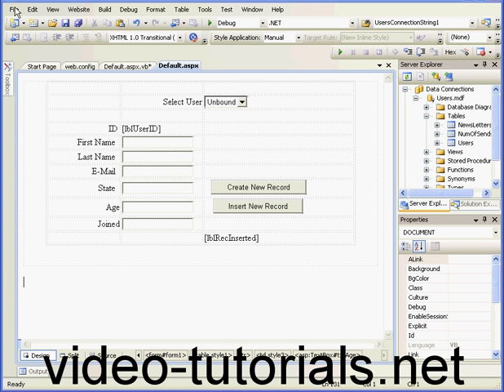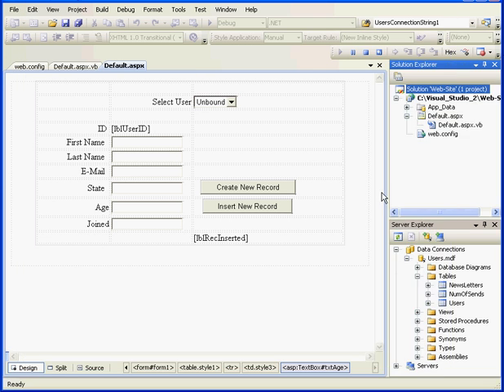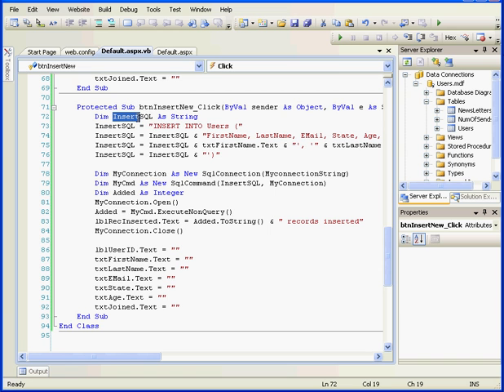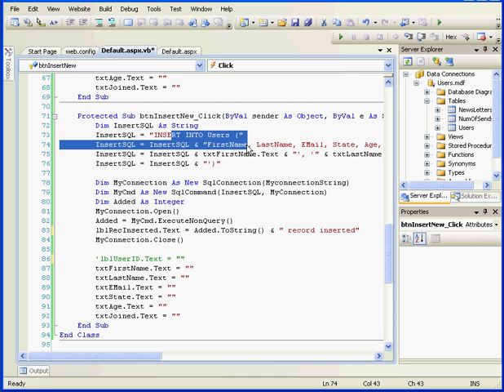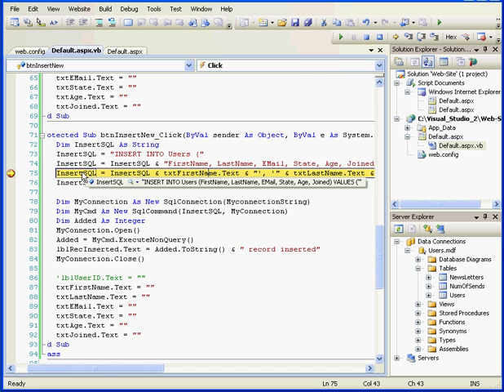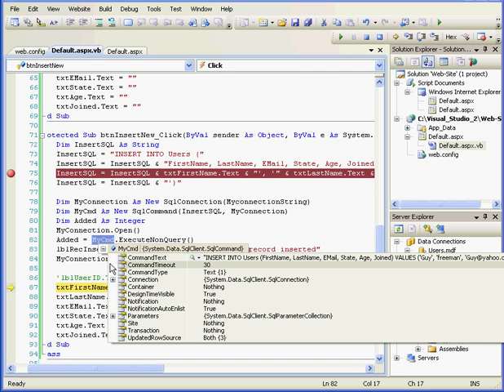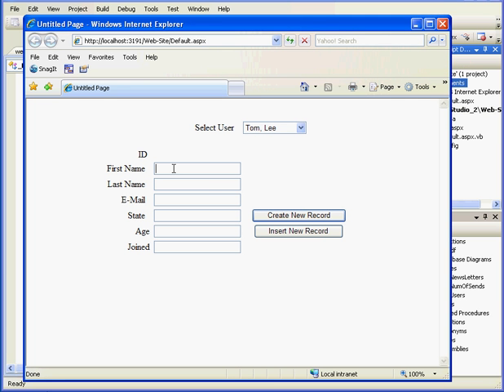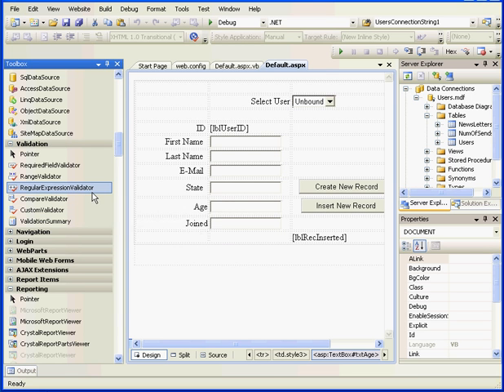Visual Basic visual studio 2008 Insert New Record